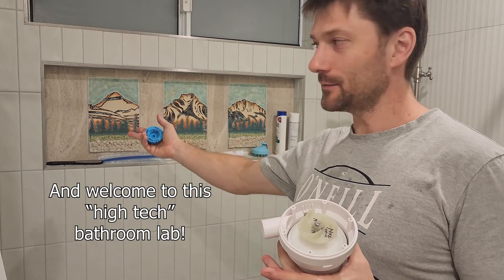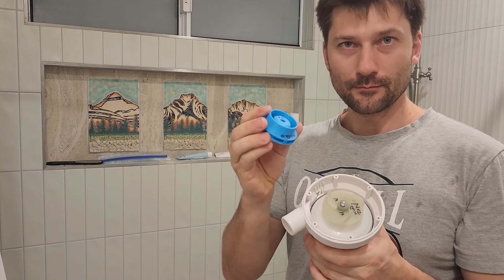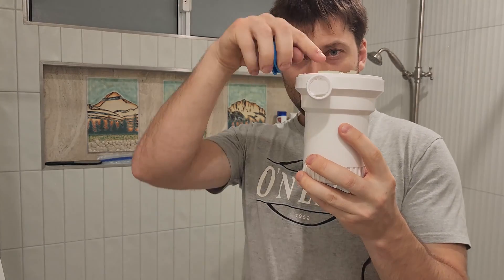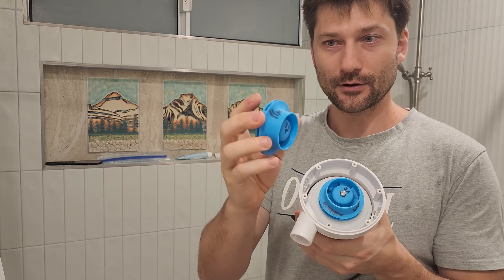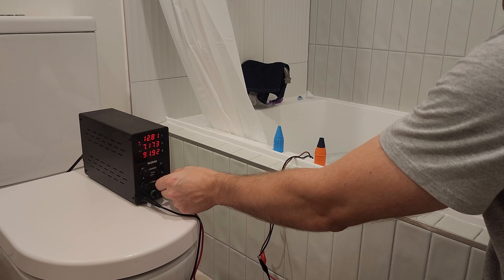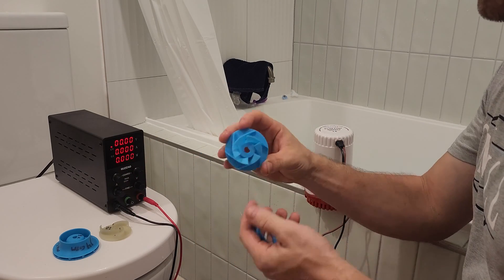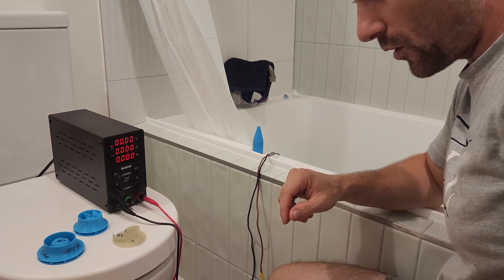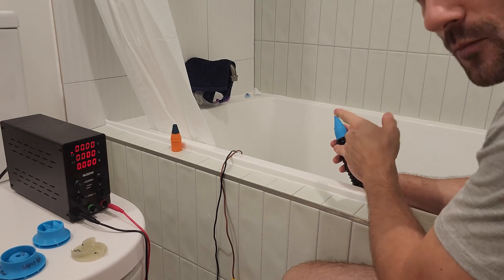Testing my First Two 3D Printed Bilge Pump Impellers.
I have a lot of work to do, but I managed to get an initial test in to see if the 3D printed impellers I have been designing are in the right ballpark to actually work.

The long term goal of this project is to gather information on suction gold dredge eductor venturi efficiency and ultimately design for a subsurface find gold dredge to be used in Nome Ak.